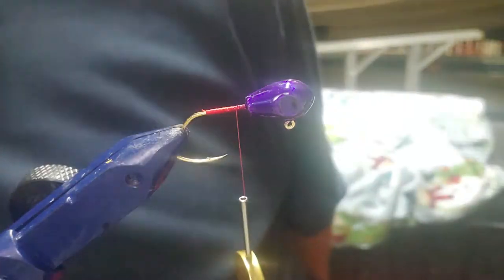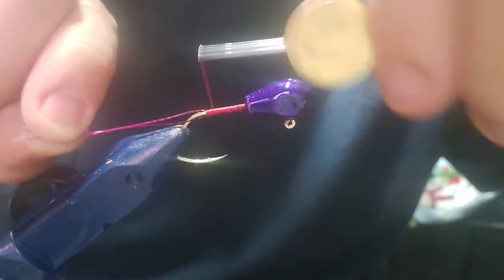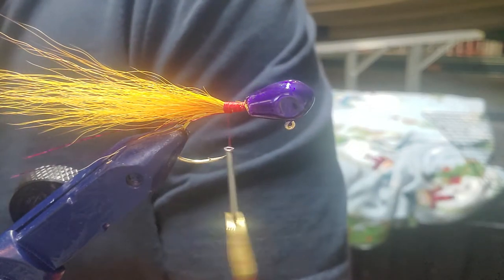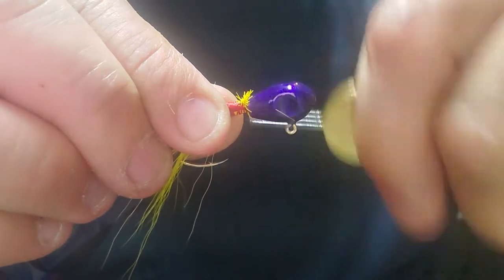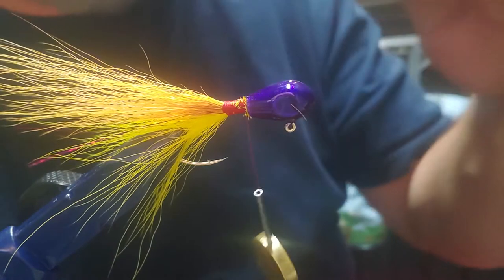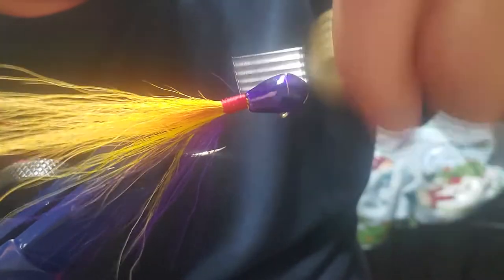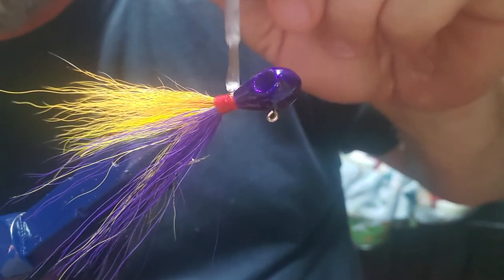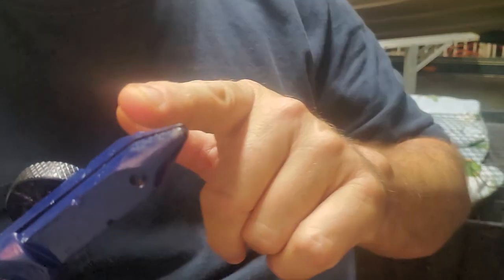How to tie bucktail walleye jig